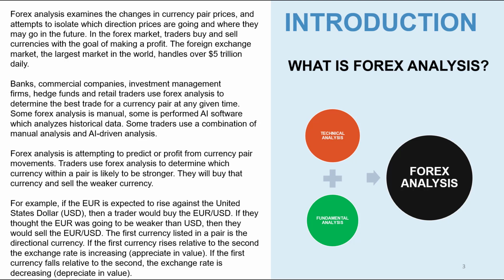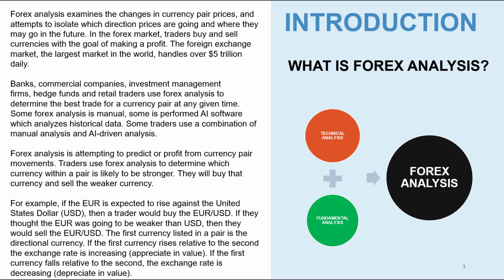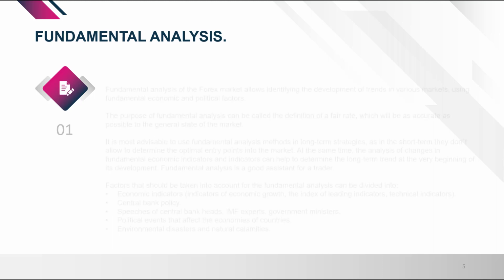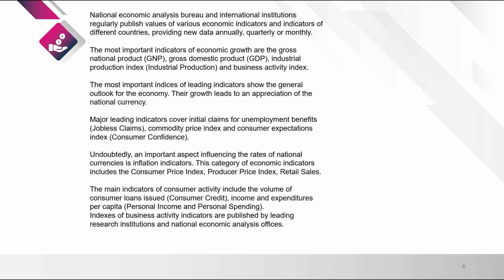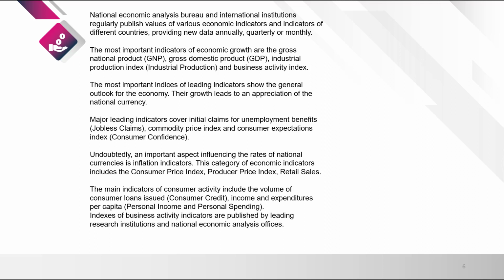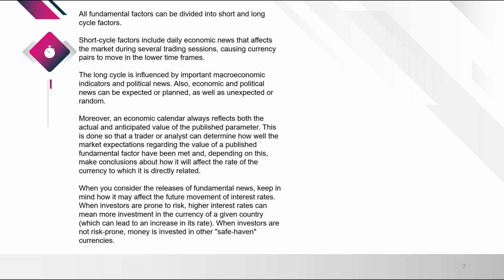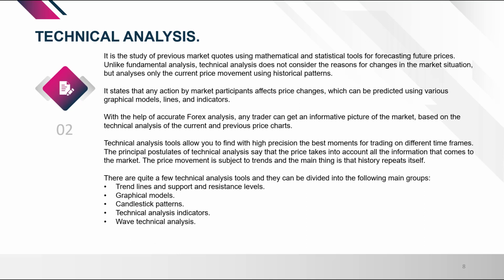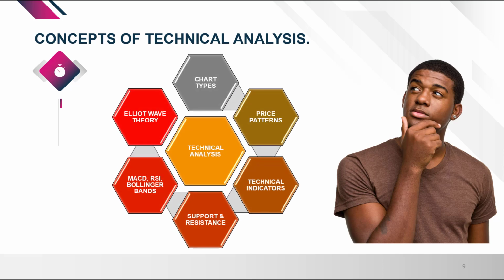Forex Market Analysis.